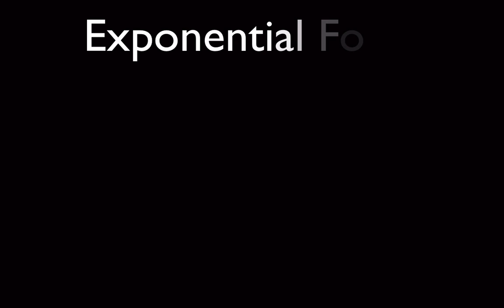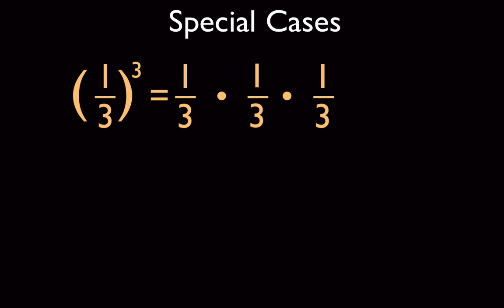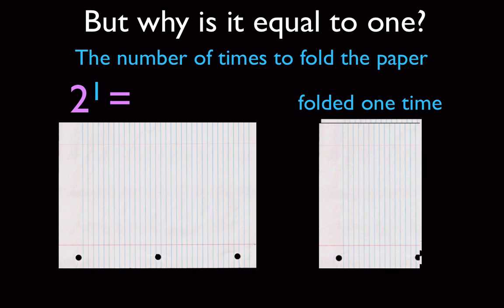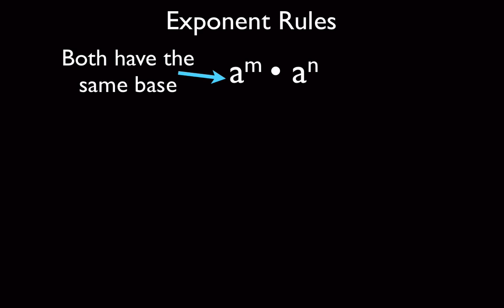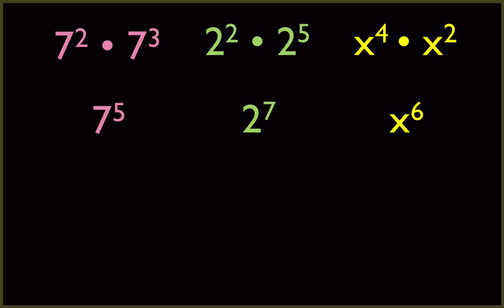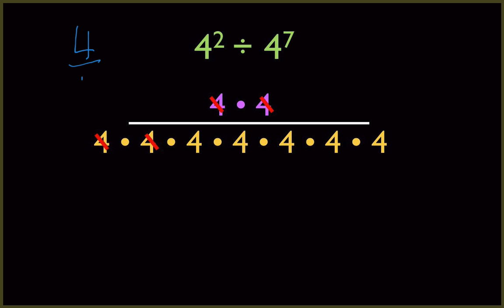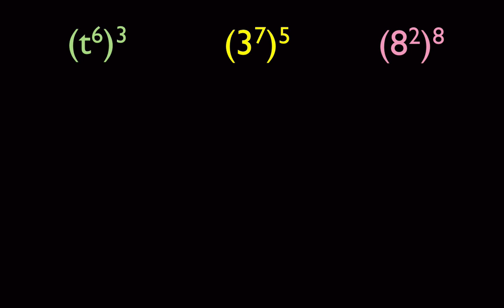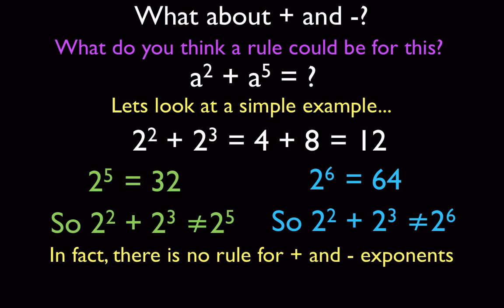Learning the Exponent Rules Part 1